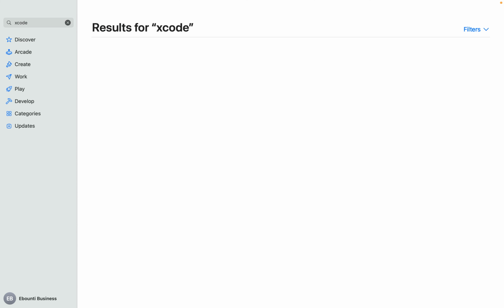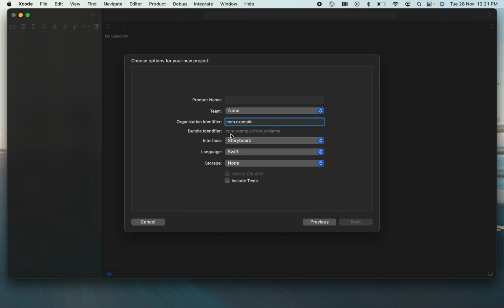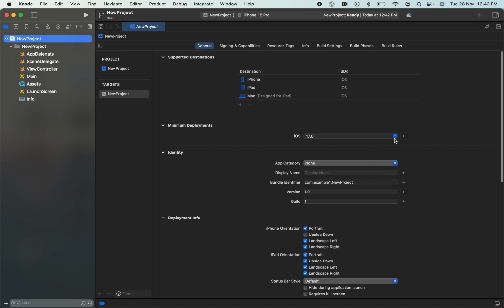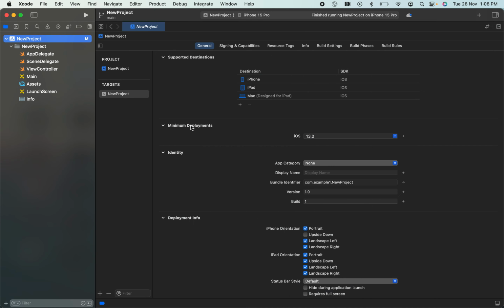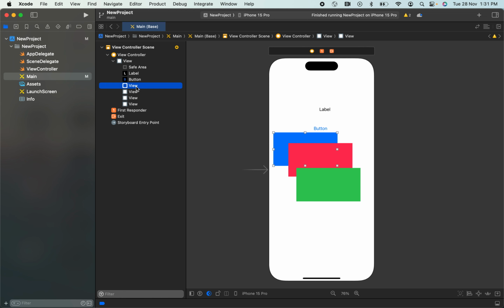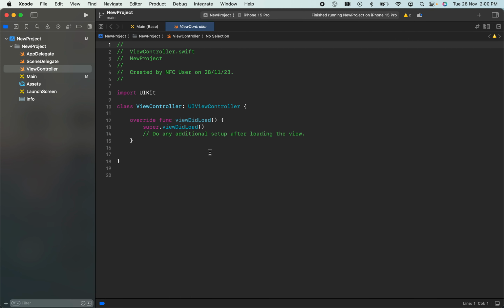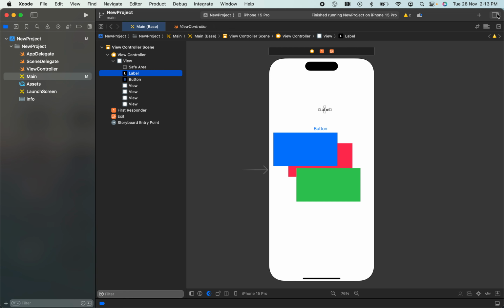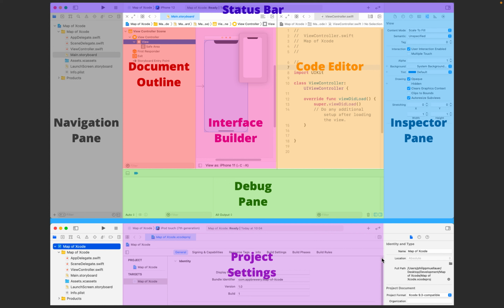Swift Video 10 - Xcode Tour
Xcode Tour
How to create new project?
Screen Summary